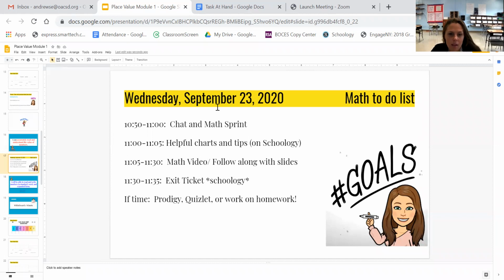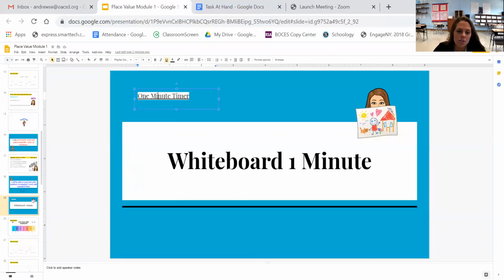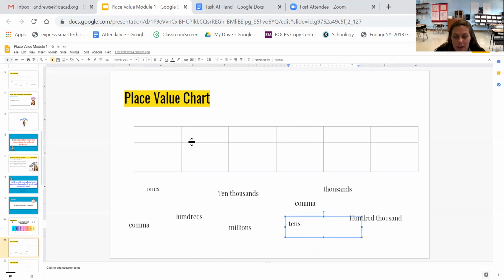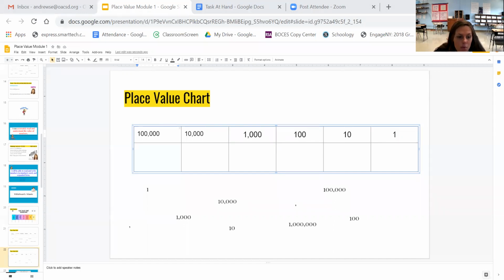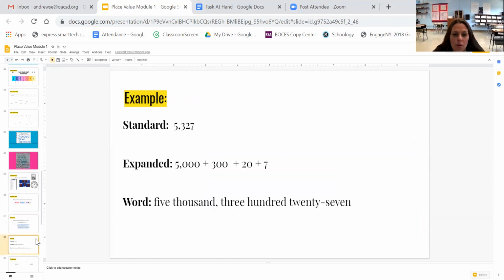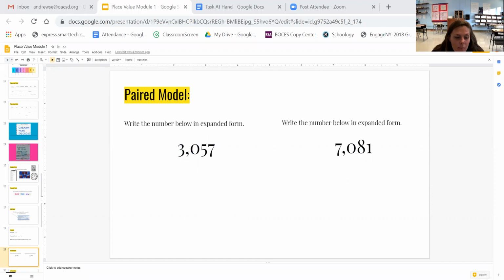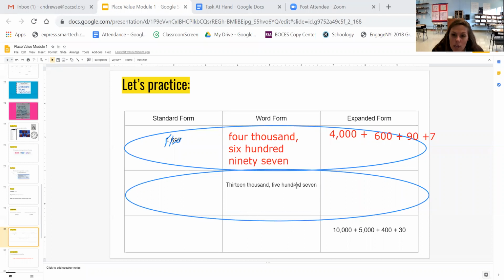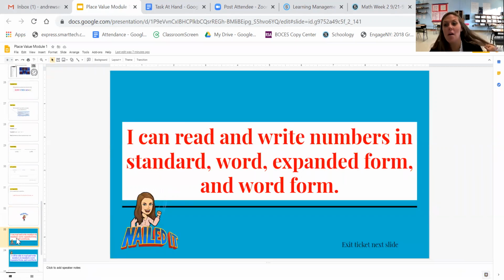Wednesday, September 23rd Math Video